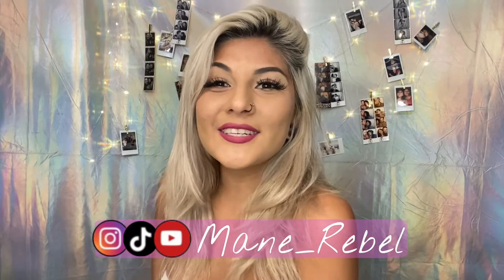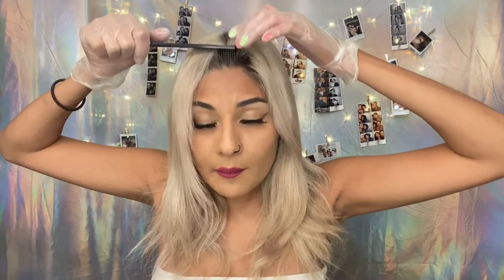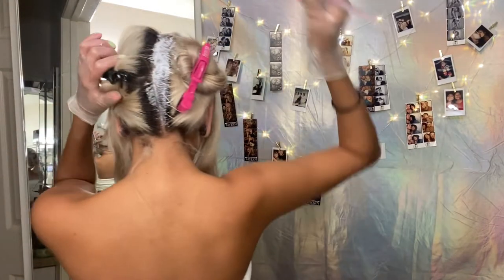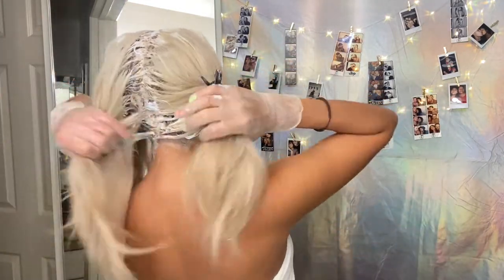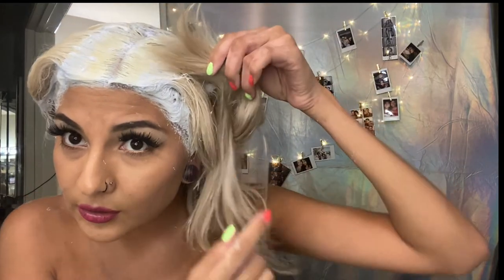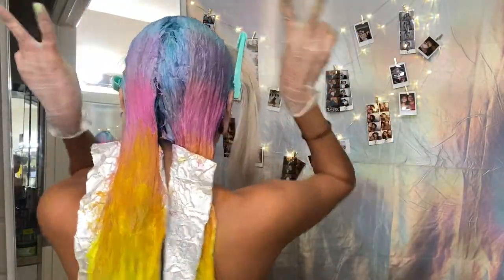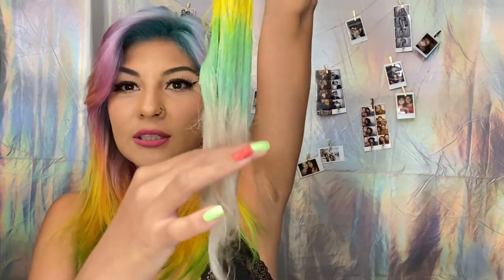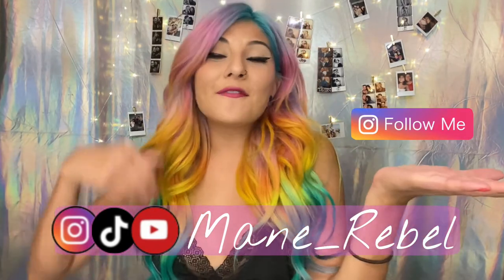Pastel RAINBOW HAIR TRANSFORMATION! & BLEACH TOUCH UP TUTORIAL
I have been itching to color my hair for some time now! Finally got the inspo I needed and here we are!

Products used

-WELLA BLONDOR LIGHTER
-WELLA COLOR CHARM t18
-FRAMAR BRUSHES & BOWLS
-PULP RIOT Semis
-Pravana
-OLAPLEX #5
-BELLAMI KHALESSI 21inch Clip-In extensions color 80, 280grams
-SULTRA CURLING WAND 1.5inches bombshell

XOXO- liz (MANE_REBEL)